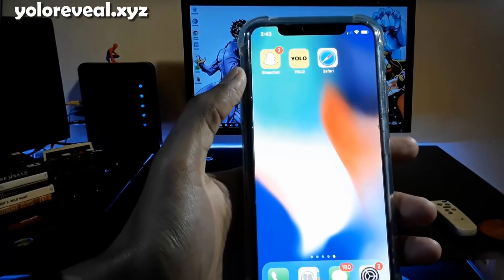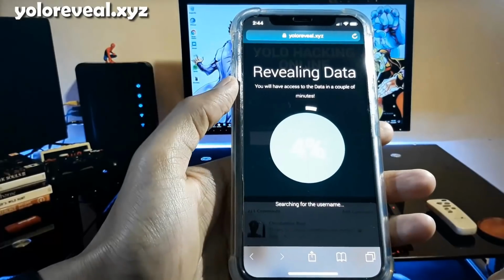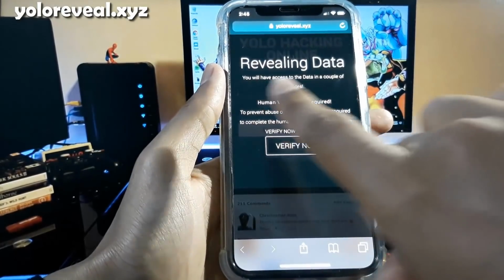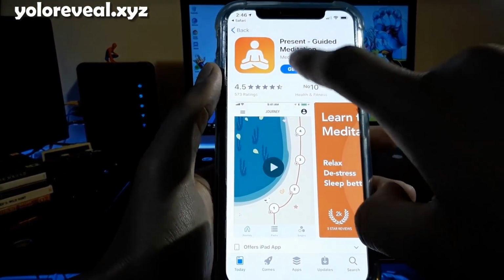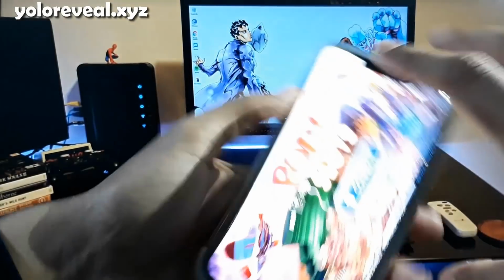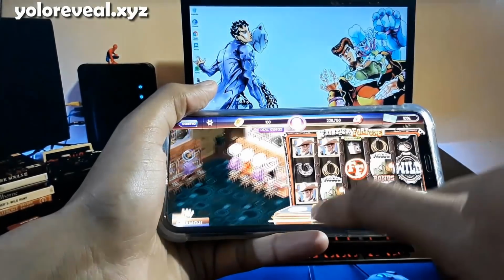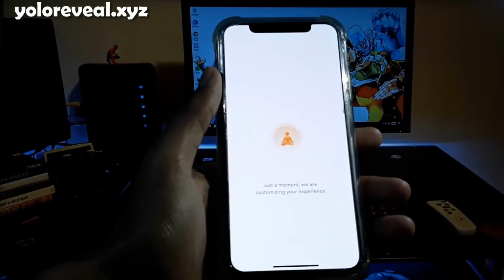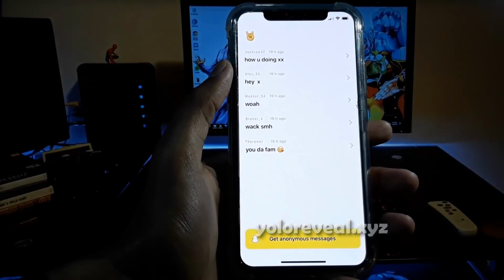🔥 How to Hack YOLO & Reveal YOLO/Snapchat Username (IOS / Android) 🔥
Hi guys! Today I want to show you the easiest way to reveal yolo / snapchat usernames  of anonymous senders. I believe that it can look impossible to reveal all of that data on yolo but on this video you will see that to reveal yolo usernames is very easy. When I saw it the first time it looked stupid to me but after trying it I can say that this yolo hack is amazing!

This is new stuff but bugs like that can be fixed any day so be quick to try this yolo reveal hack while it still works and reveal as much users as you want!